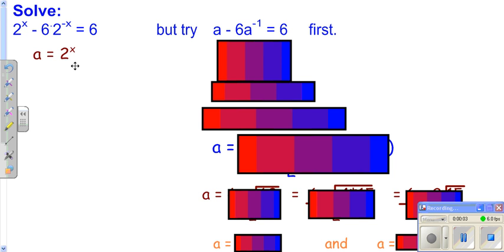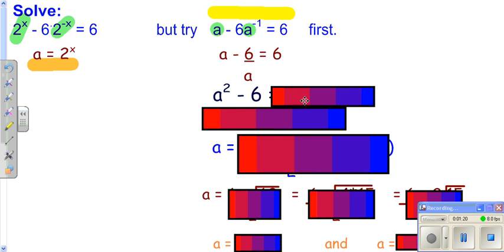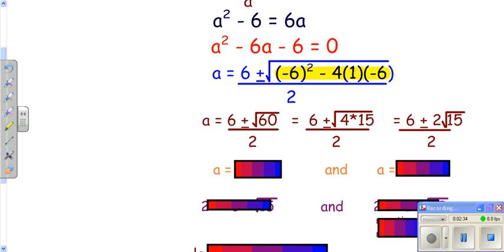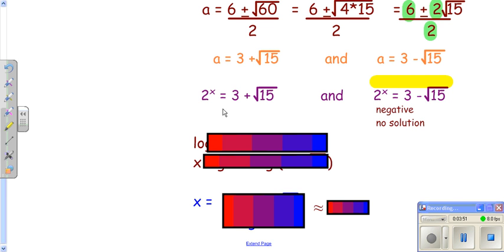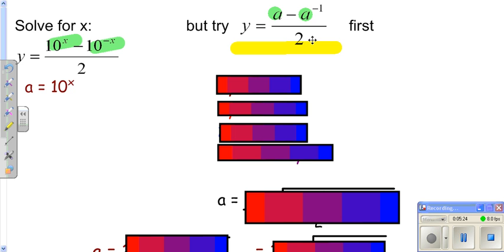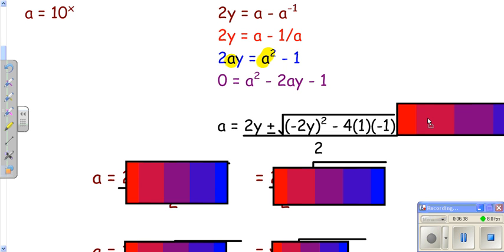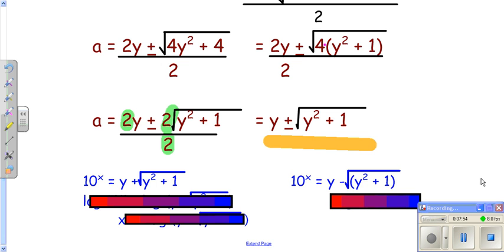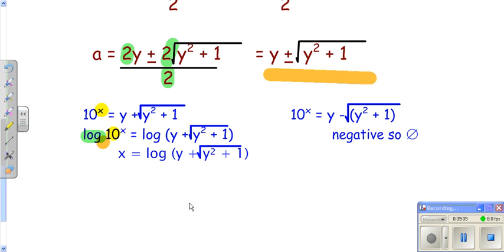Pre Calculus section 5.6 part 2.wmv